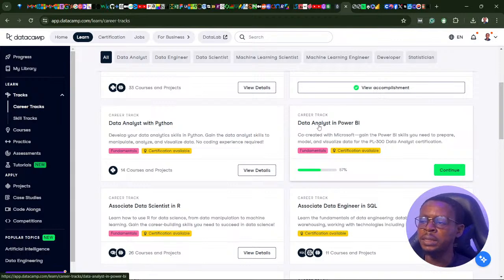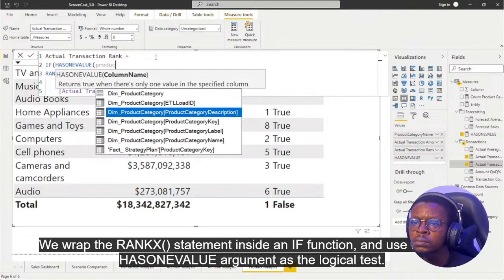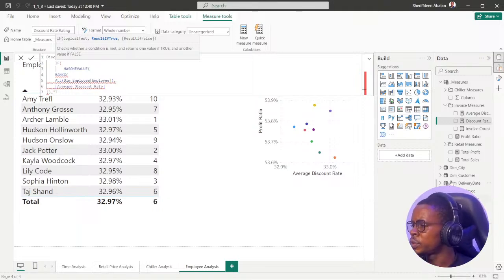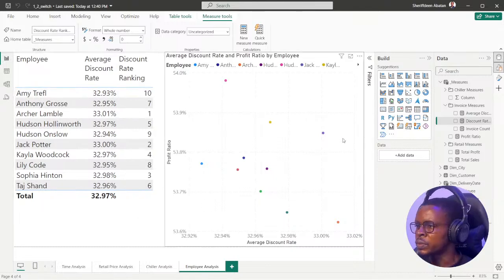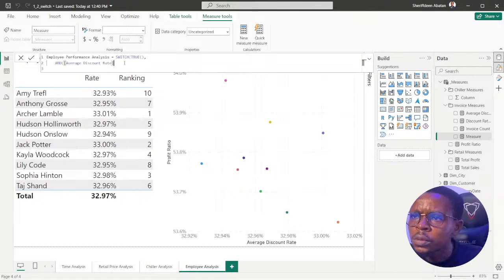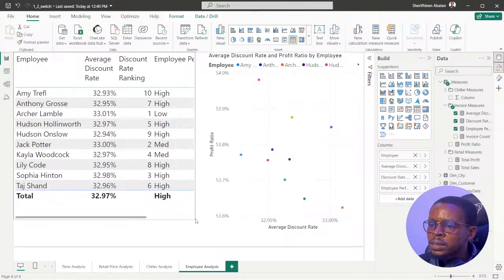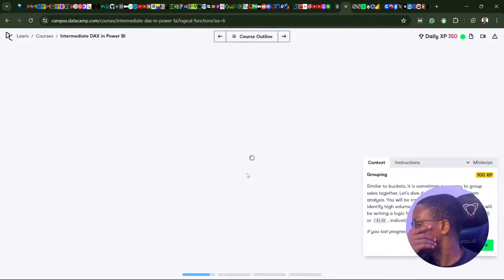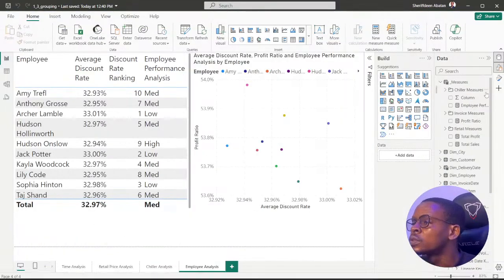Learn Power BI | Beginners to Pro | Day 44 Intermediate DAX Functions in Power BI